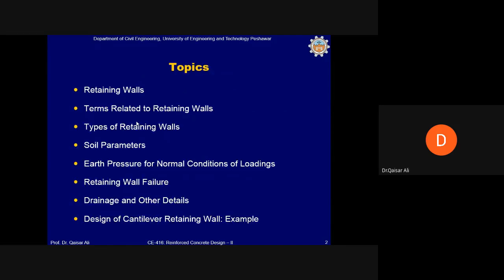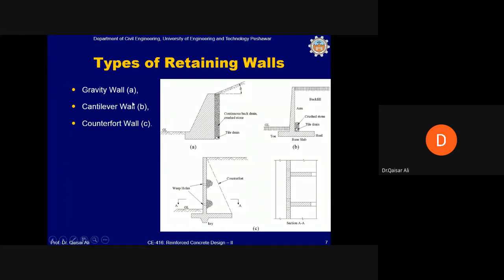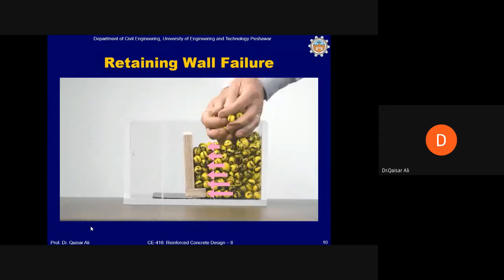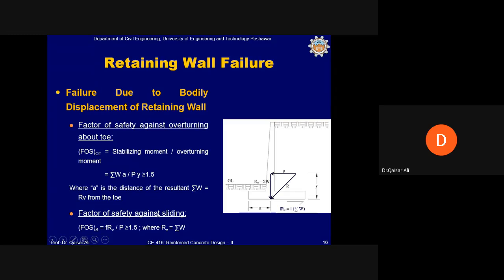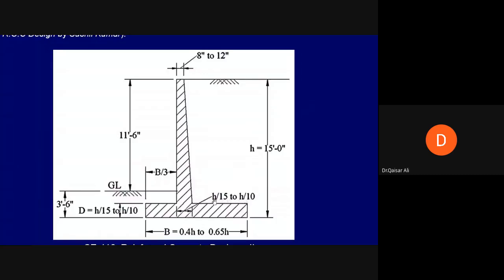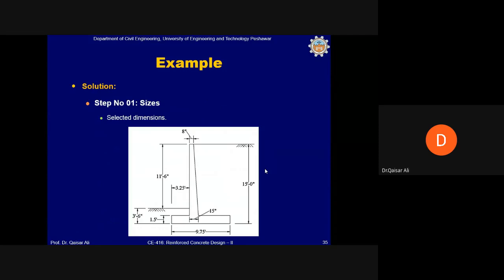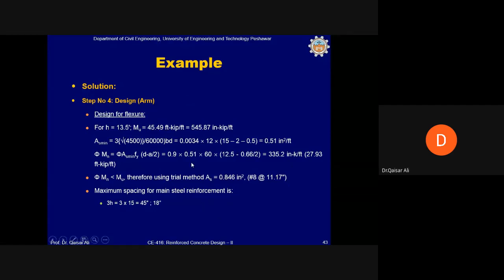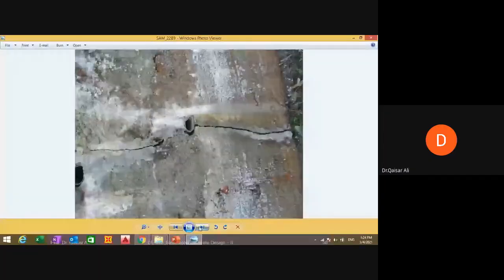Complete design of Retaining Wall [(RCD ll)Lecture #9)Dr Qaisar Ali]